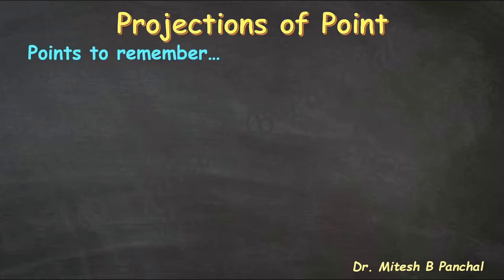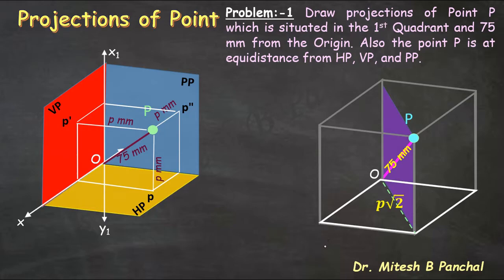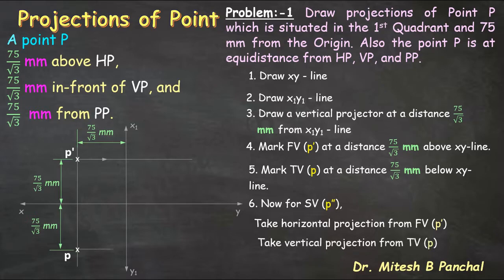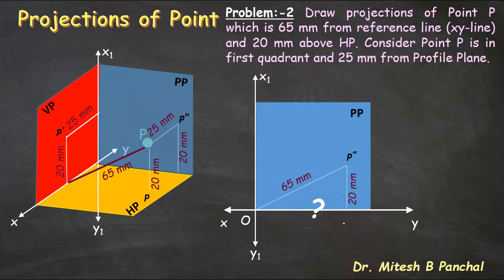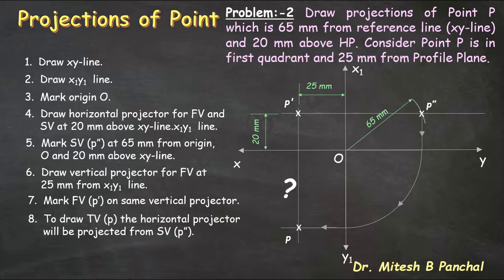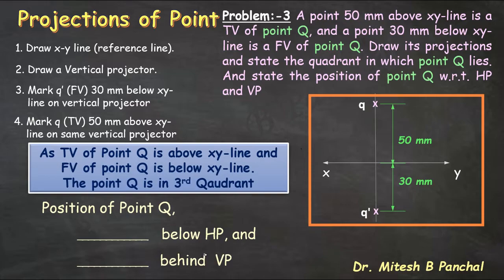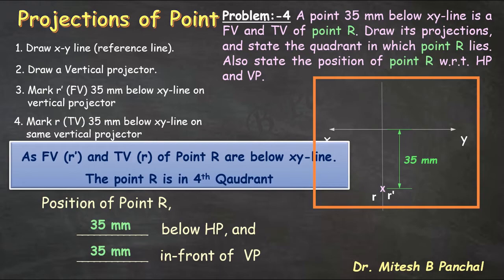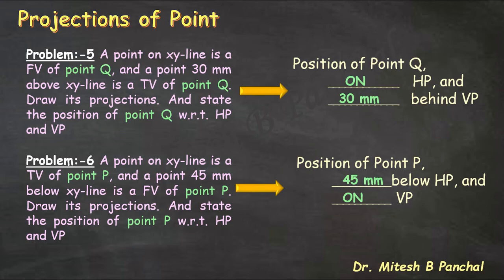Projections of Point: Problems Part-2 | Engineering Graphics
Typical problems based on Projections of Point are considered. Few unsolved problems of book 'Engineering Drawing' by N D Bhatt are solved in this session.
The per-requisite of this session to understand the solution of Problems is the following video session.

The solution of the problems are well explained and every problem is demonstrated considering BPPs (HP & VP) for better understanding.  After the graphical representation of the problems, the procedure to solve the problems of projections of point are explained.
Also, steps to draw the solution is mentioned for reference.